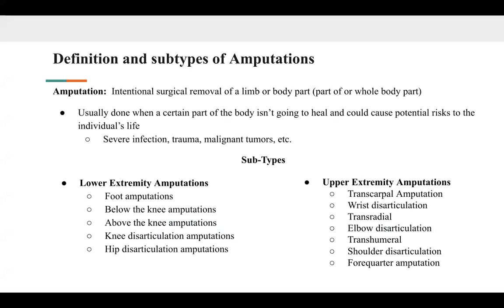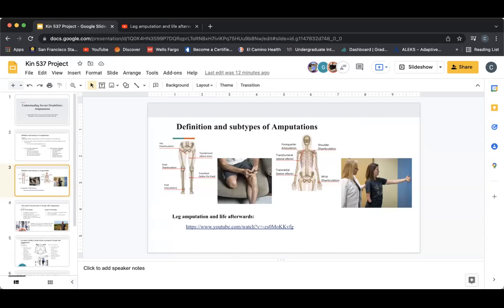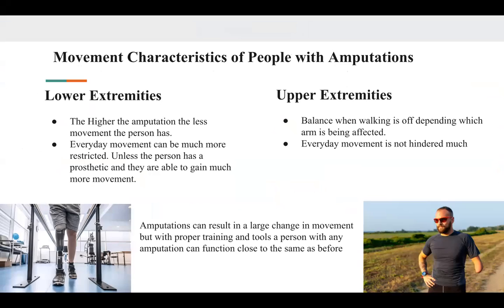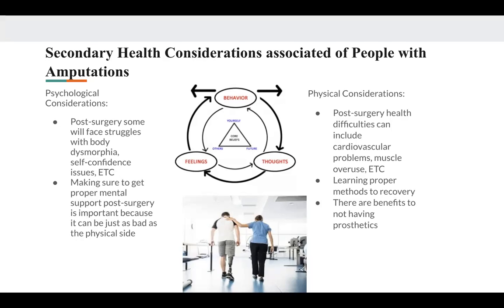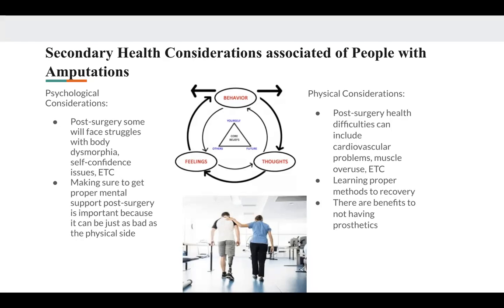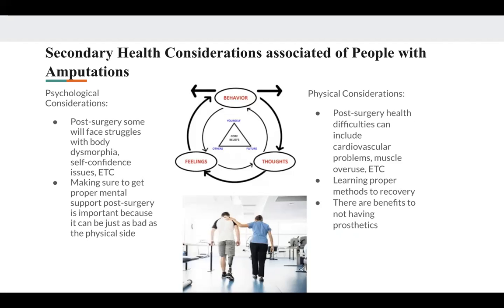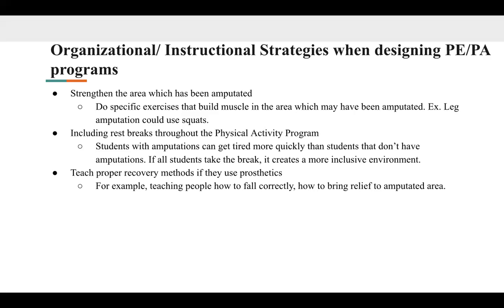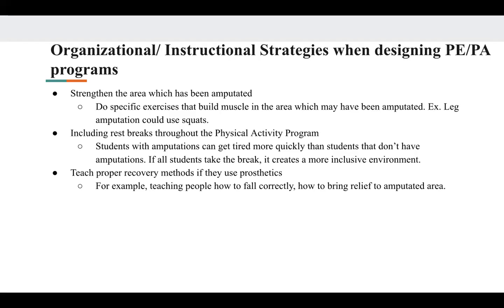Amputation Disability_Ruben,Cynthia,Junior,Blake_21922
Kin 537 project on amputations